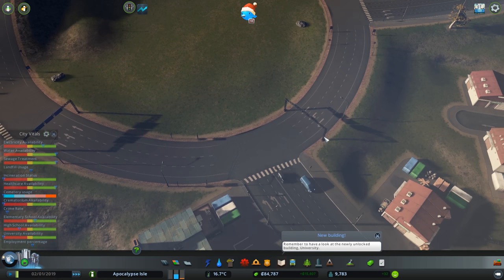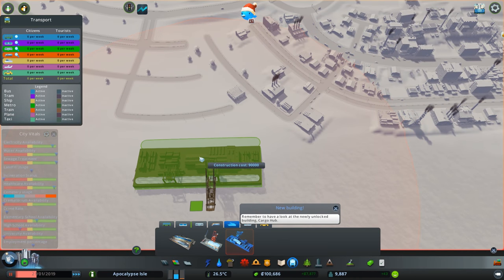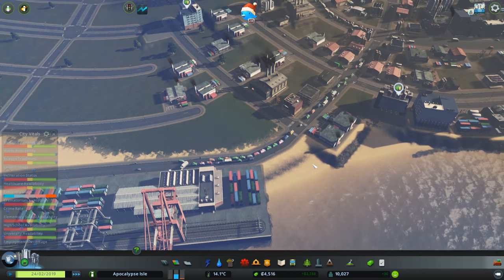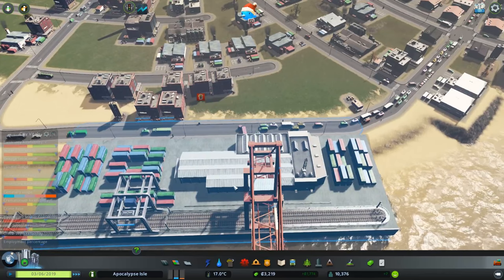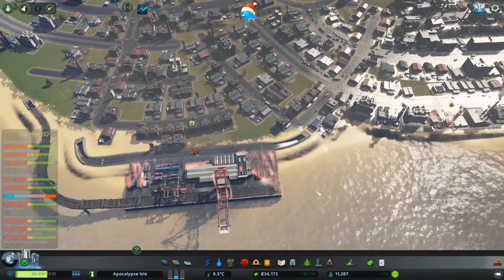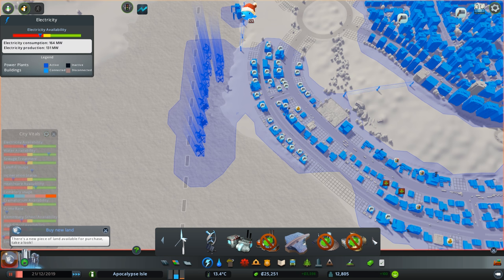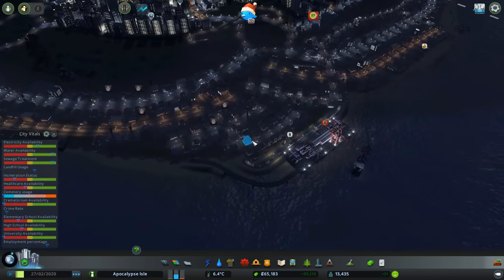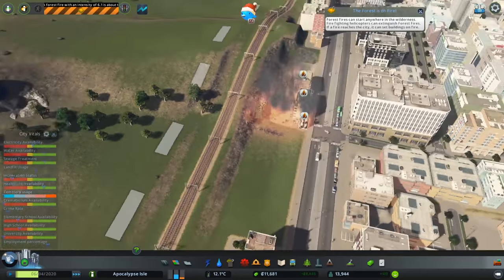Cities Skyline Natural Disasters #03 FIRE AND FREIGHT - Let's Play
Cities: Skylines Natural Disasters is the new expansion to Cities Skylines in which you are meant to allviate natural disasters; I say 'meant to'...